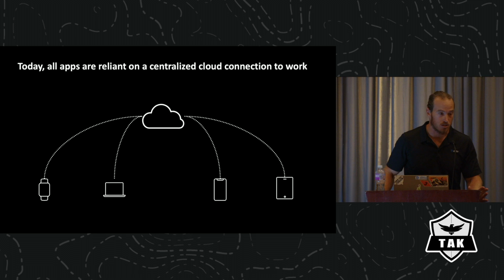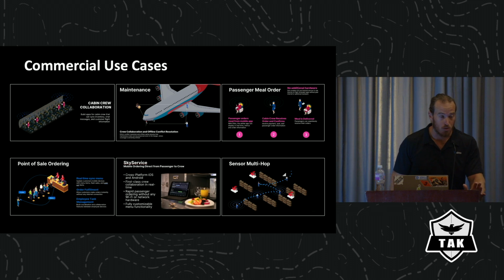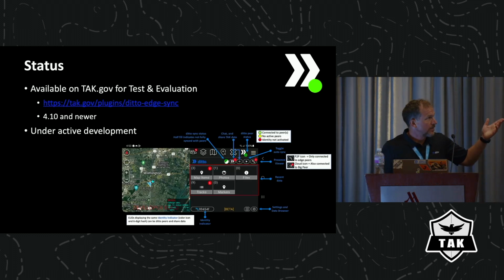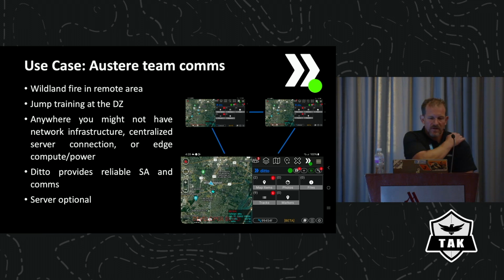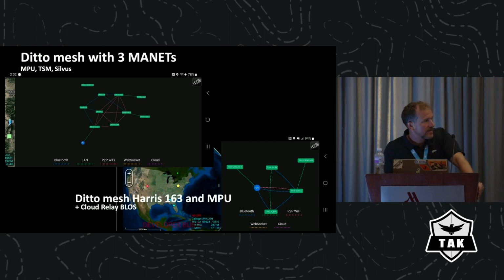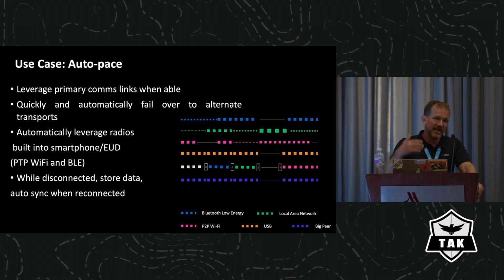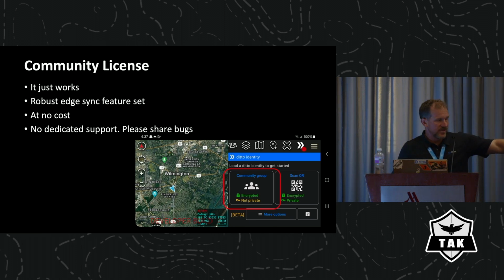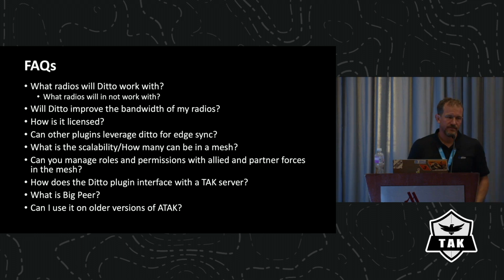The Edge Sync Plugin - TAK Offsite 2024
Hear the Ditto Federal team present on the Edge Sync Plugin for Team Awareness Kit (TAK) at the recent TAK Offsite in Denver.